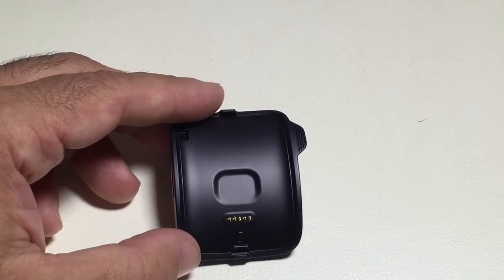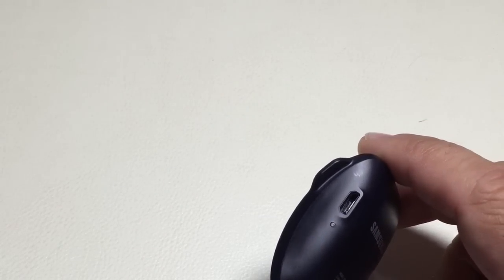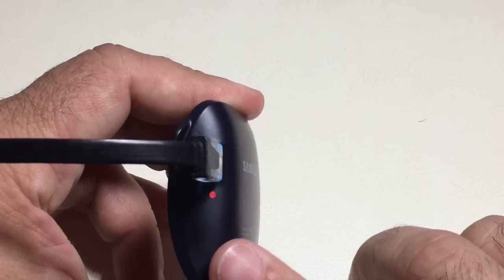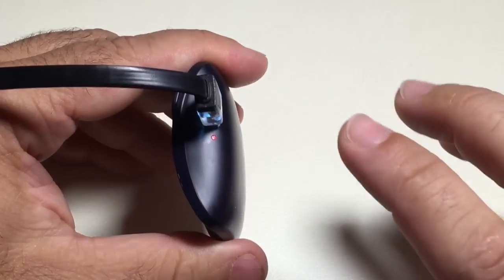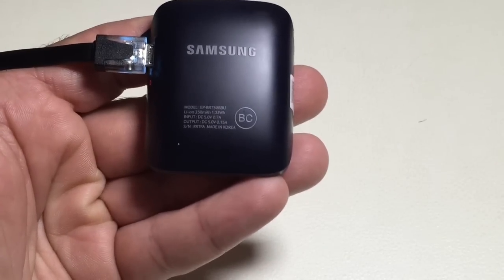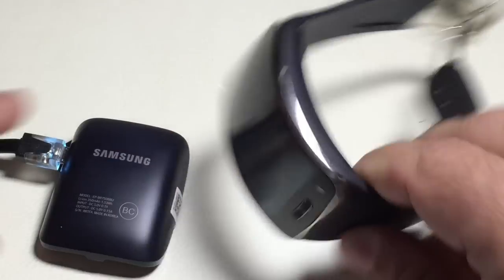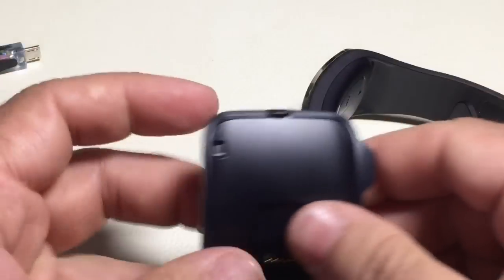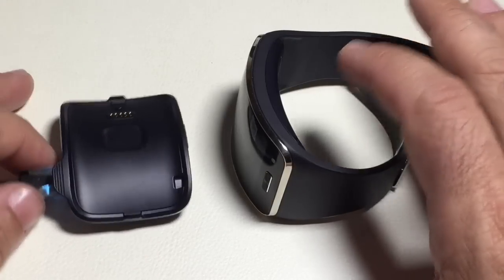Samsung Gear S: Review of the Battery Backup and Charger